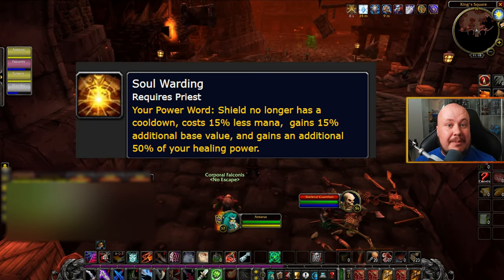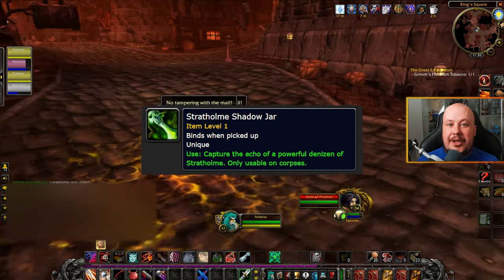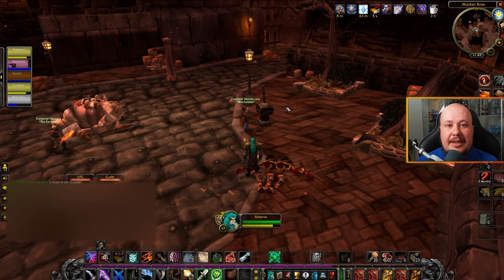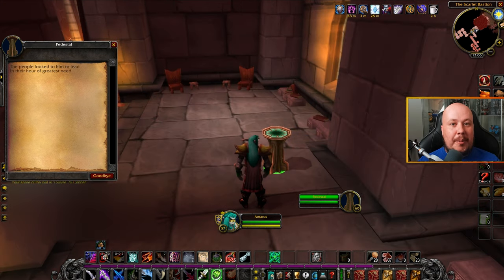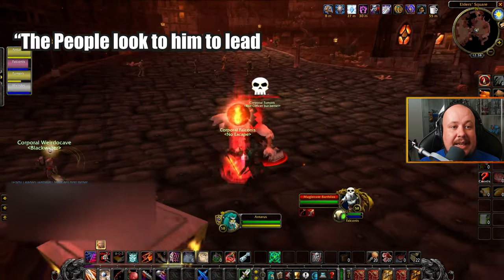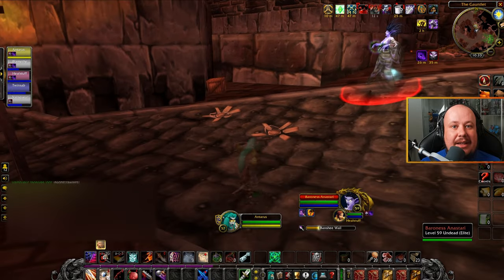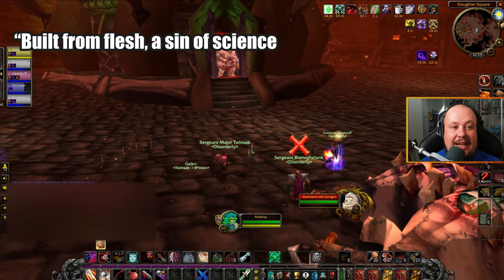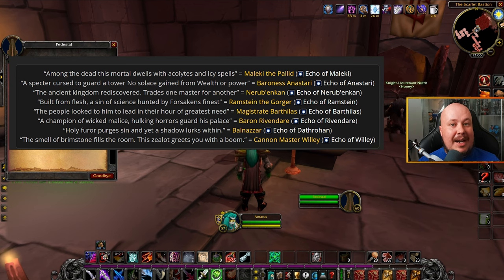Soul Warding Rune Location of Priests | Season of Discovery Phase 4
This Rune Guide will show you where to get the soul warding rune for priests in world of warcraft classic season of discovery phase 4. It requires a full party in Stratholm!